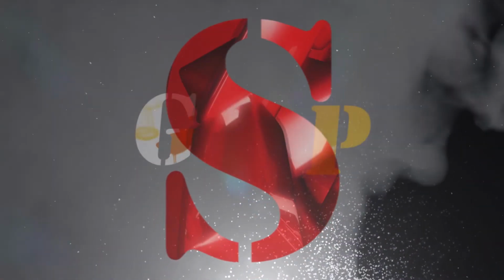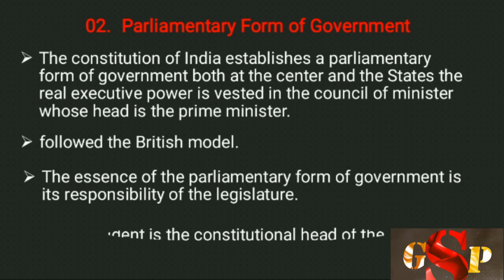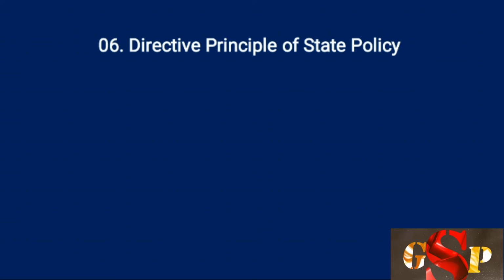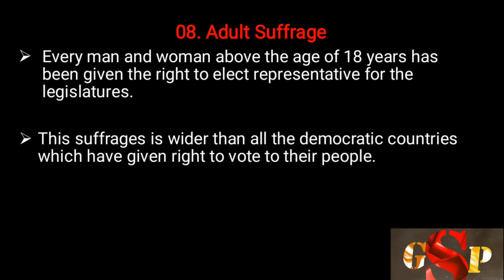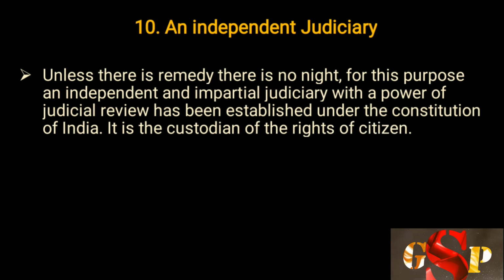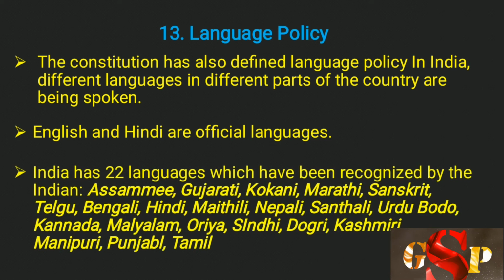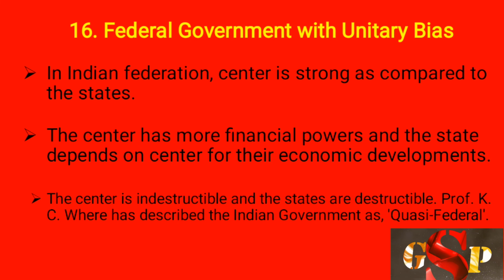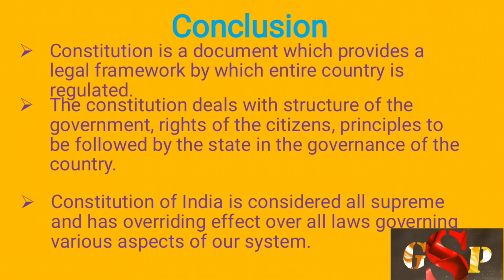Salient features of Indian Constitution... Lecture 1 G,S,Phunde's law lecture series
Introductory lecture number 1 on Indian constitution